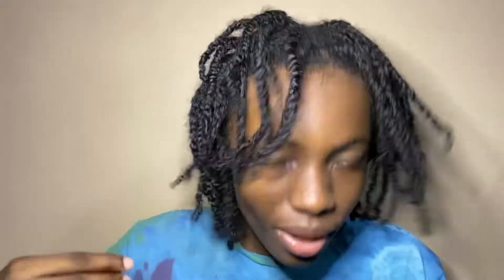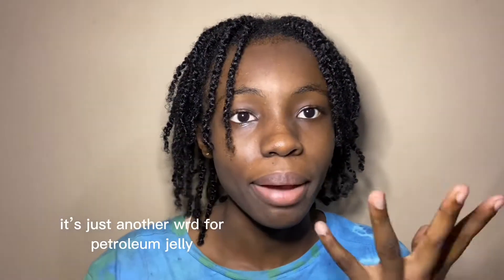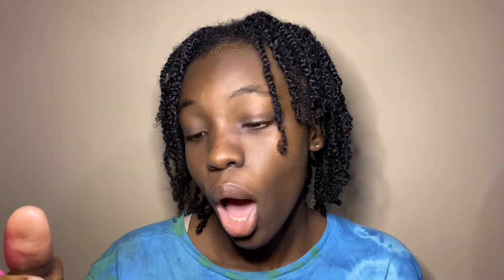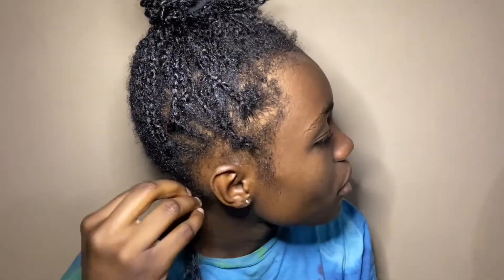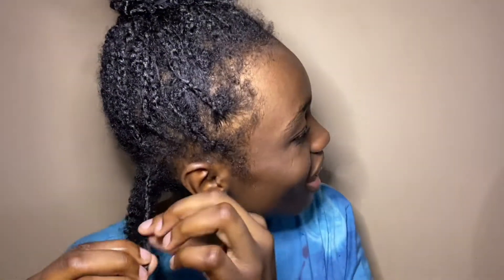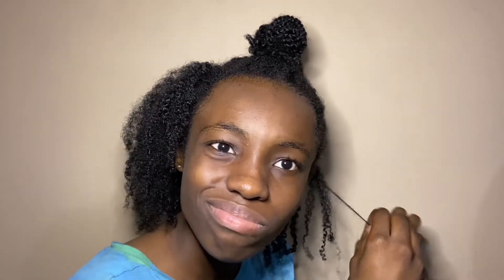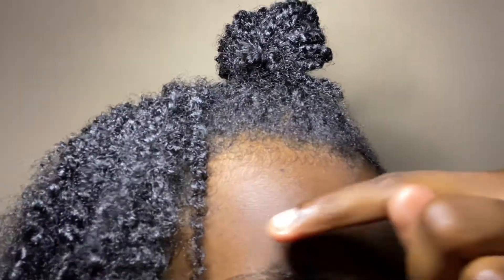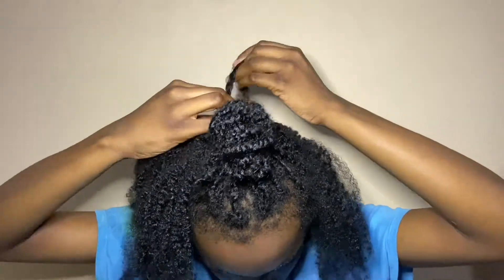Untwist my Hair w/ Me ft. Storytime